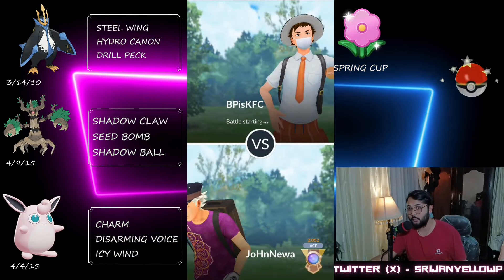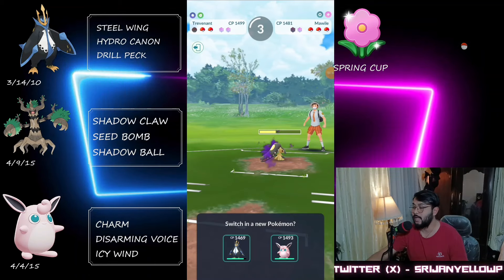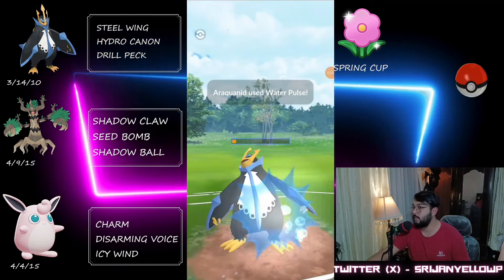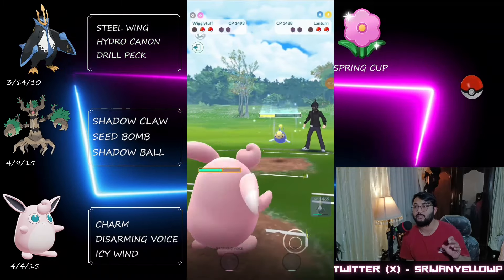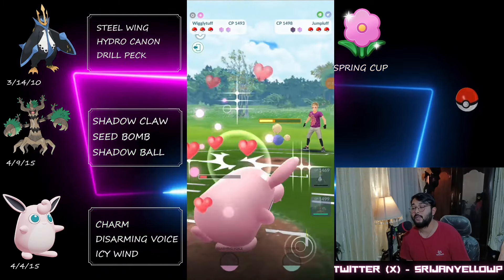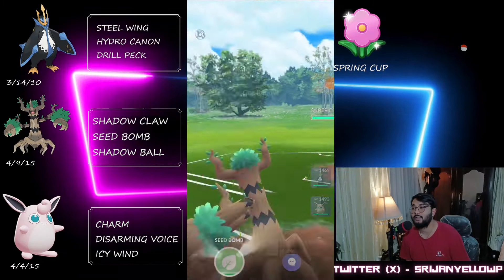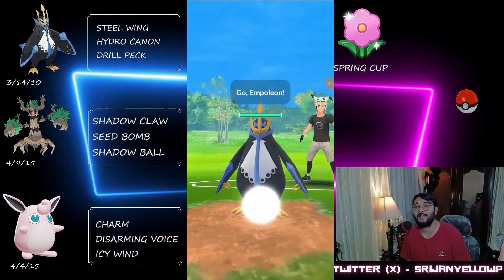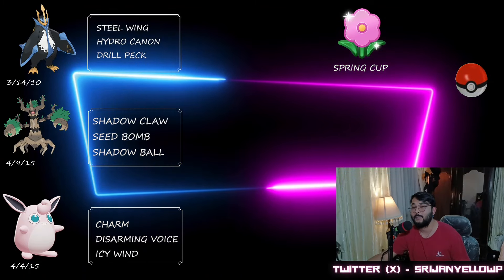Empoleon Slays the Spring Cup Meta. Reached ace from my 2nd Account in just 1 week!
Sorry for little lag in the video. I just move to the new place and still working out on equipment placements. I made the video in a rush today.